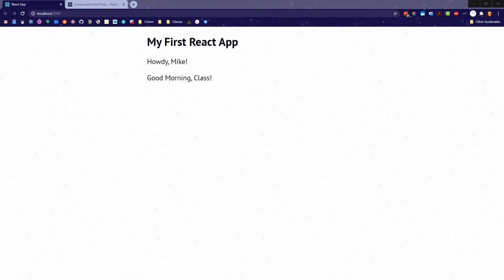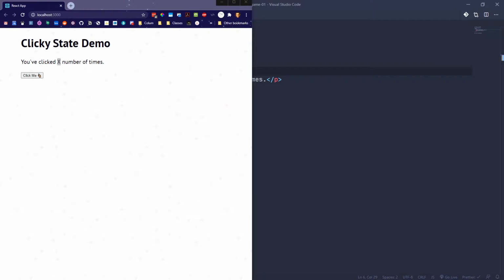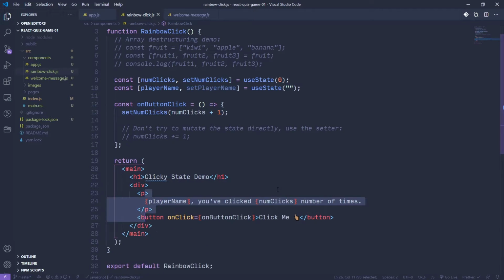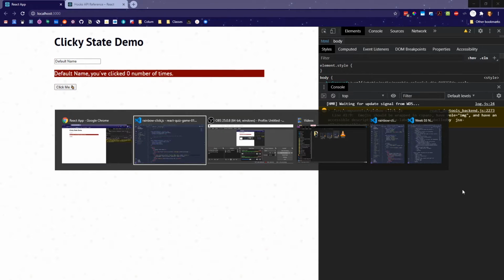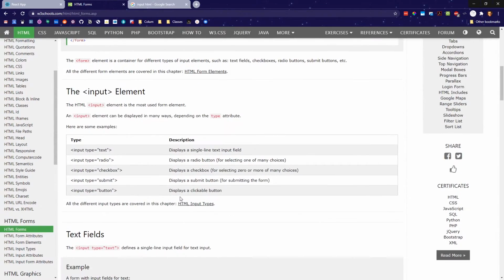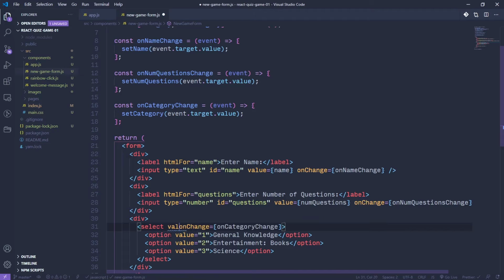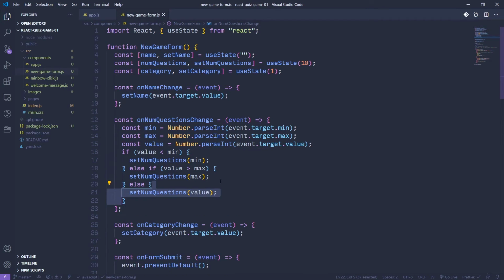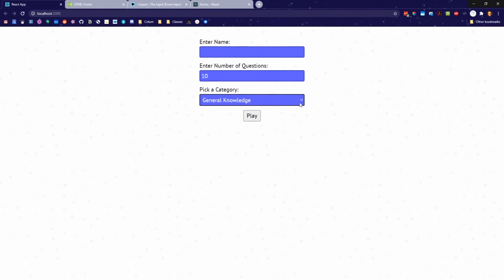FA20 Code Sprint A: Week 03 - React Props & State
In this video, we keep building our React quiz app by learning about props and state in React. We take these concepts and apply them to build a form for our app.